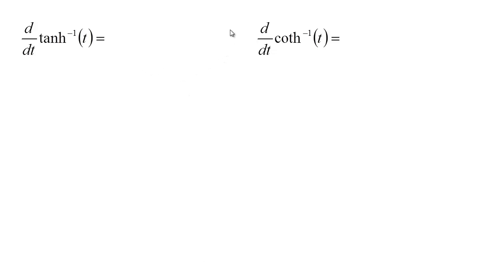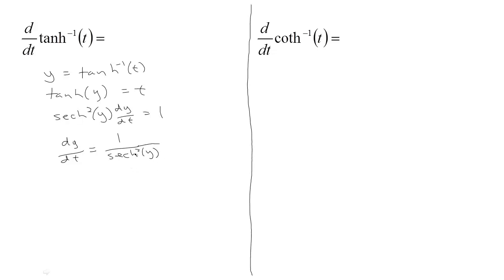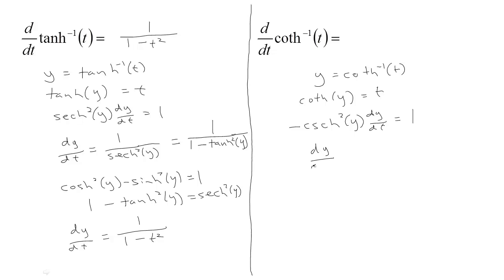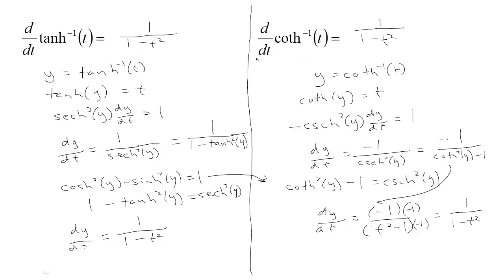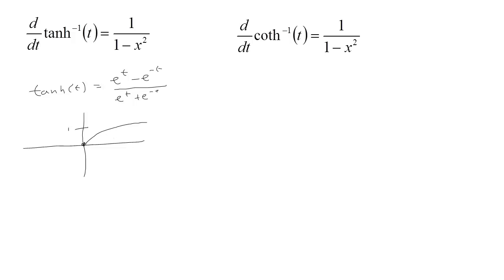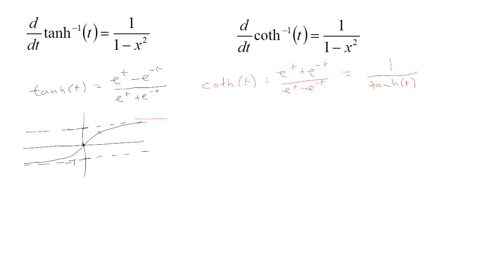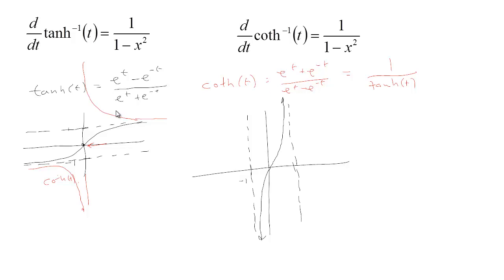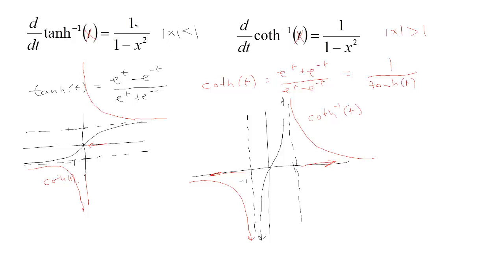7.3a-3 Derivatives of Tanh and Coth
Derivatives of the Hyperbolic Tangent and Cotangent